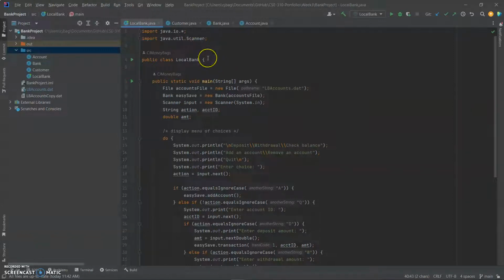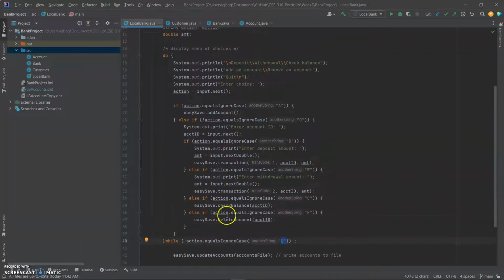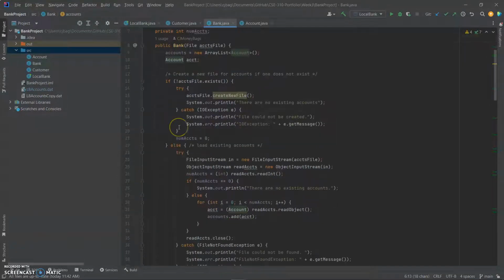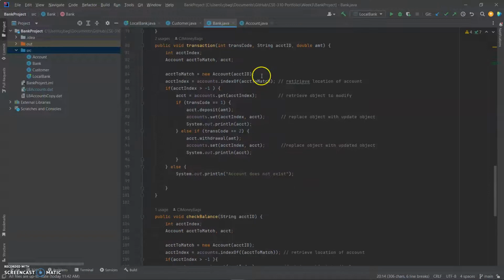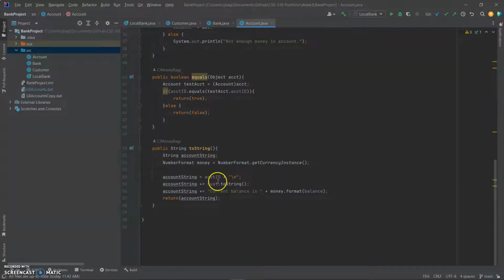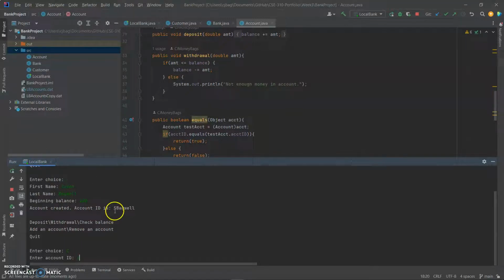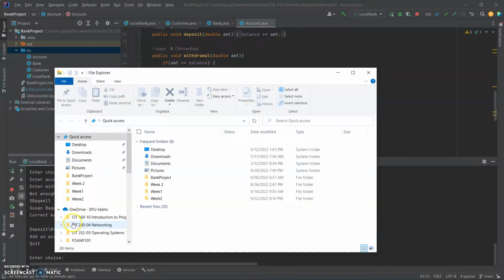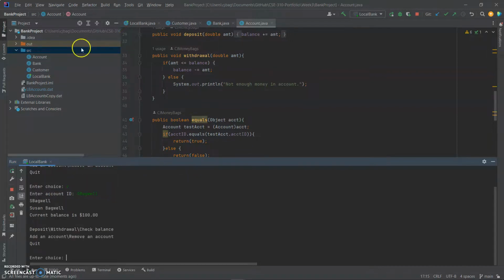Learning Java Language